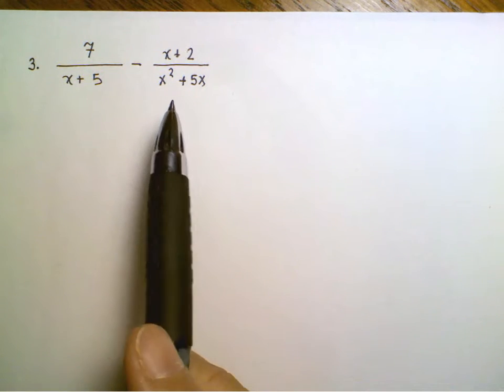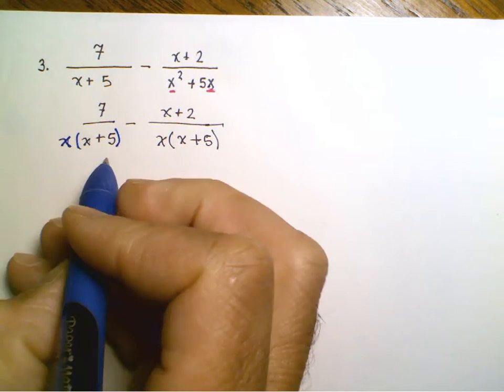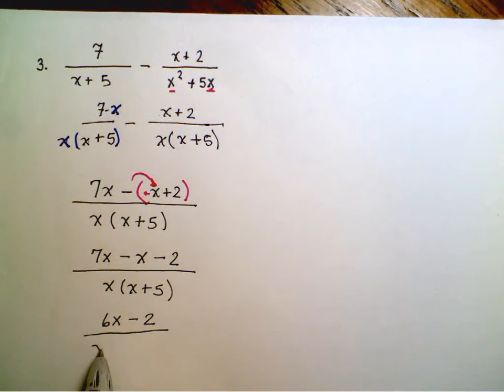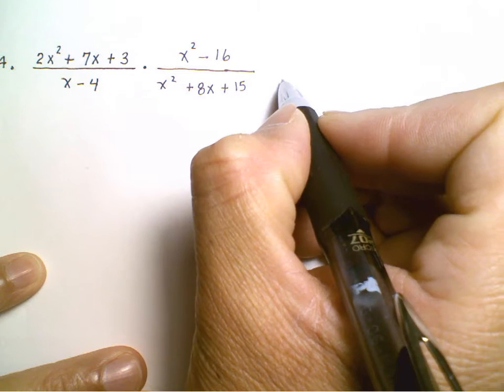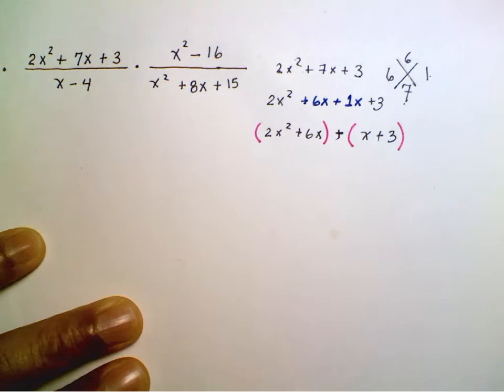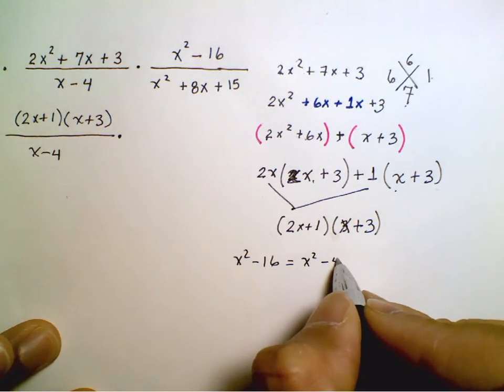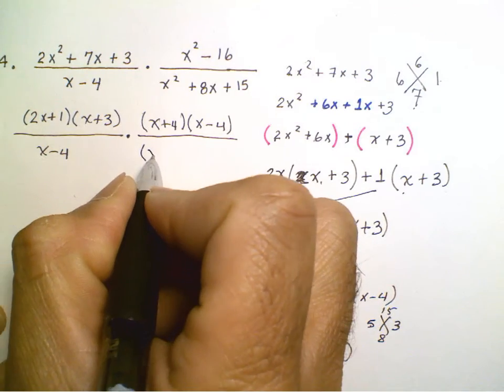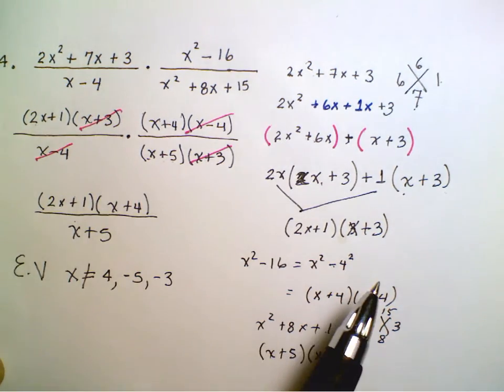Algebra II Subtraction and Multiplication of Rational Expressions